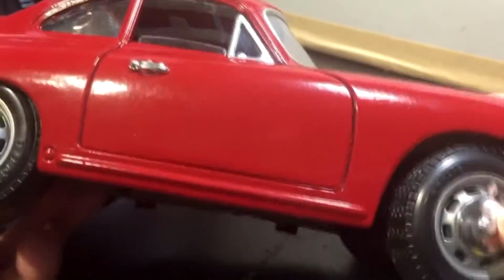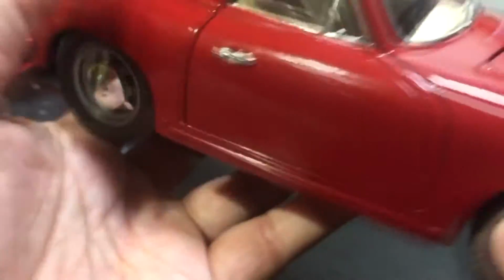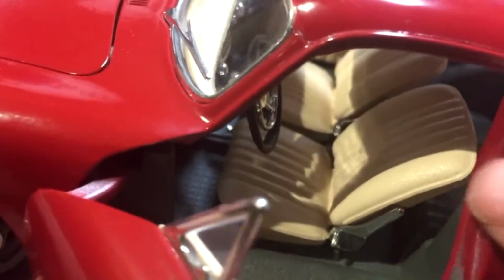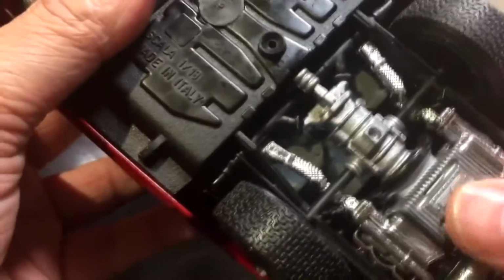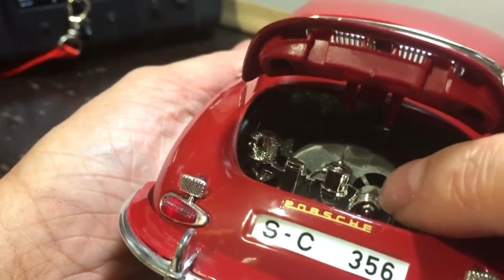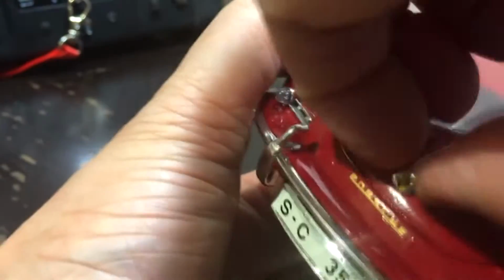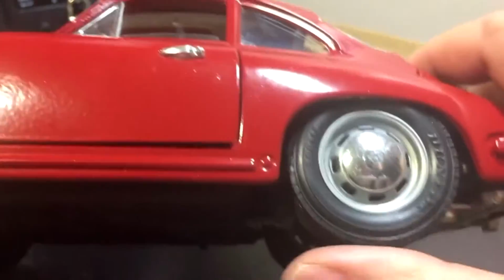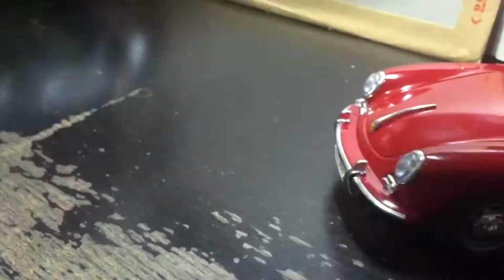Porsche 356b | 1/18cale | Unboxing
Welcome to Diecast 4x4, today we are Porsche 356B  1:18 scale model car.

The Porsche 356 is a sports car which was first produced by Austrian company Porsche Konstruktionen GesmbH (1948–1949), and then by German company Dr. Ing. h. c. F. Porsche GmbH (1950–1965). It was Porsche's first production automobile. Earlier cars designed by the Austrian company include Cisitalia Grand Prix race car, the Volkswagen Beetle, and Auto Union Grand Prix cars.